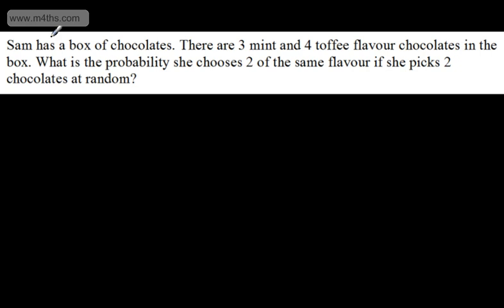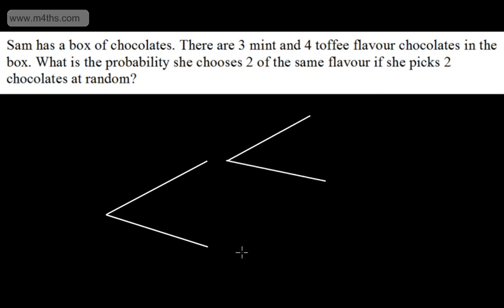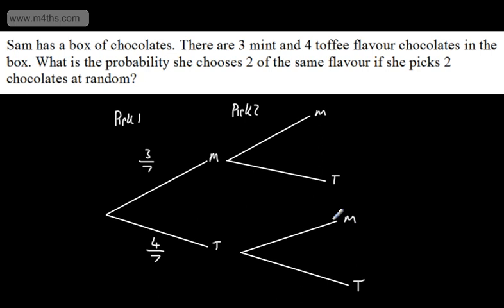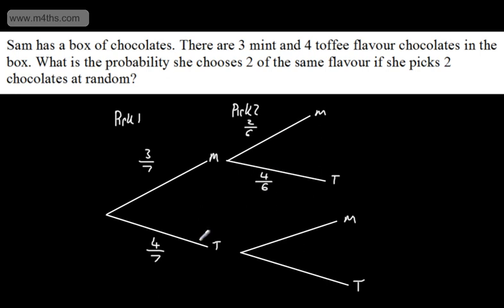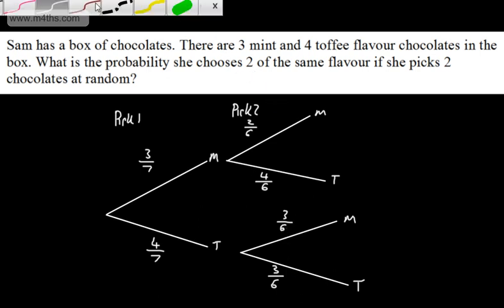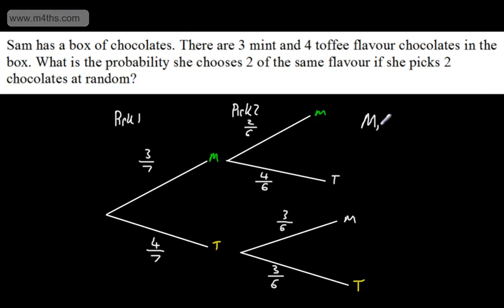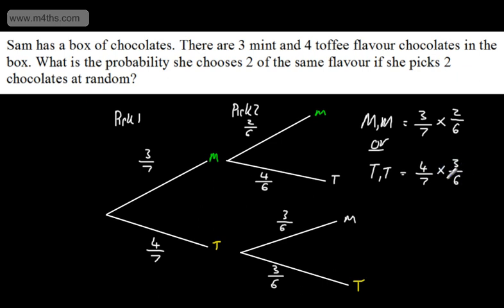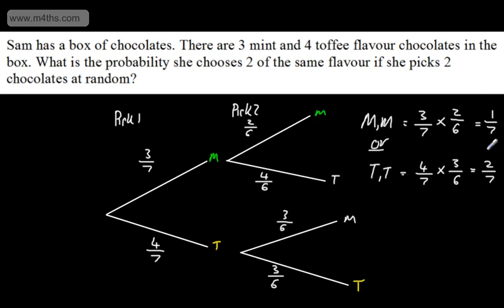A Grade Level Descriptors GCSE Maths Conditional Probability